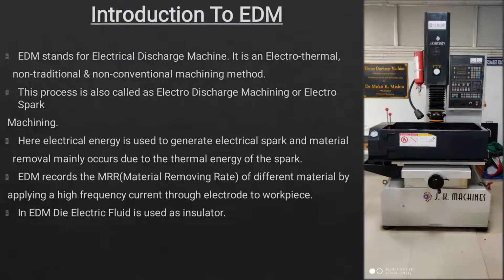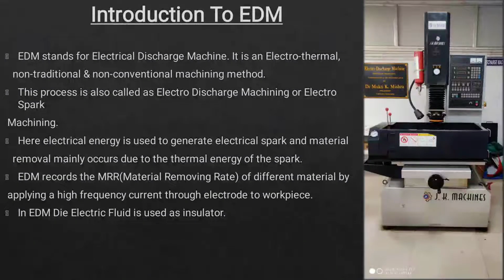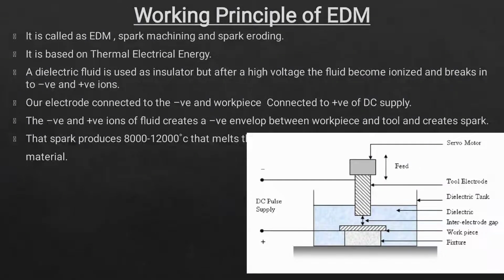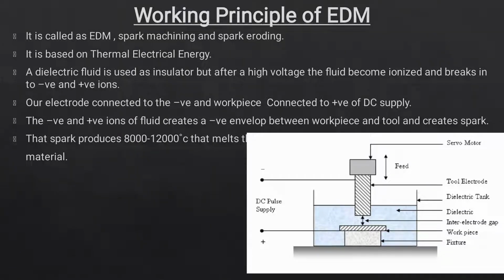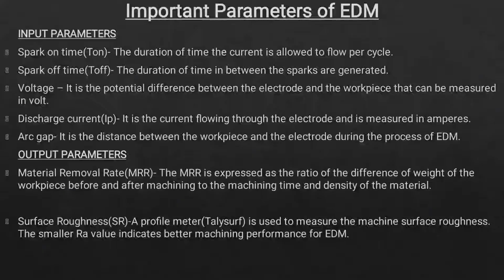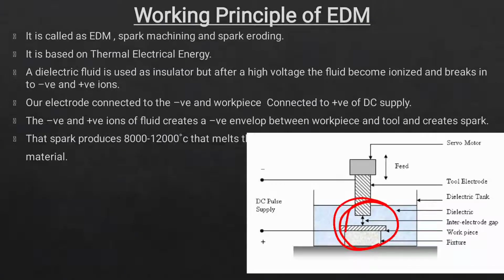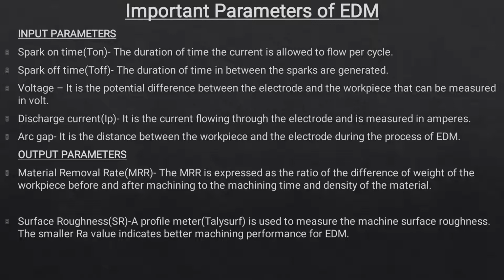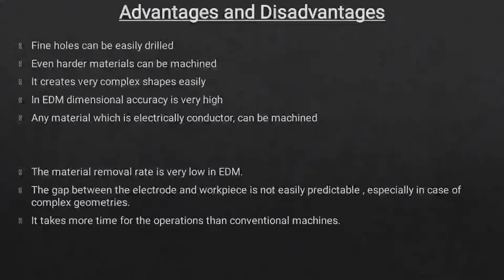Electrical Discharge Machine (Basic information) ppt presentation on EDM.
Hope this video will help you for your presentation or you will get some knowledge about EDM.
Thank u 💗.